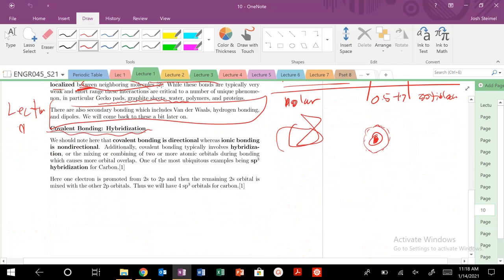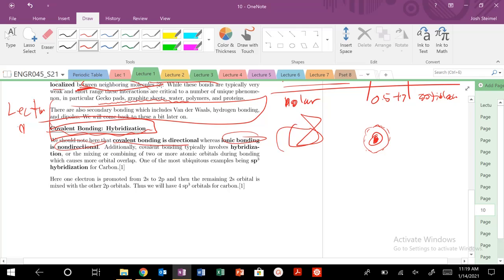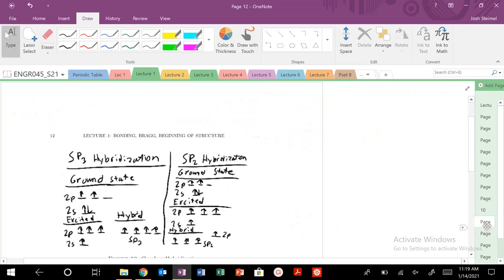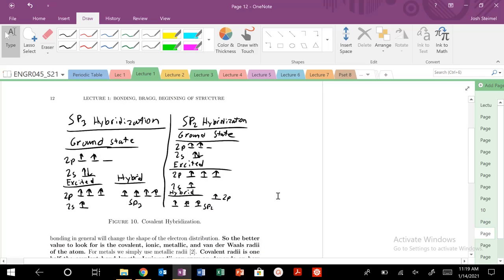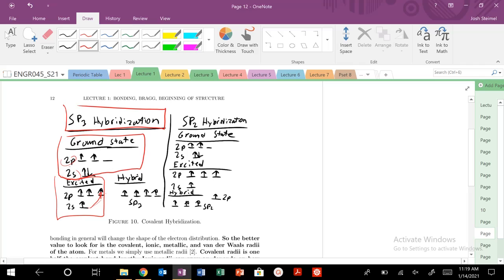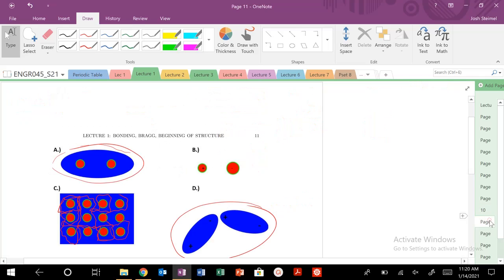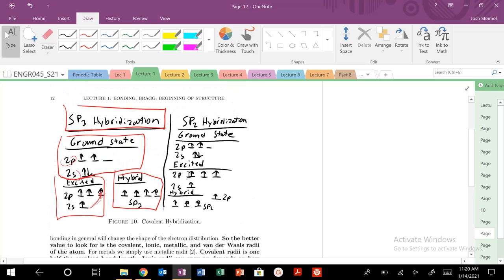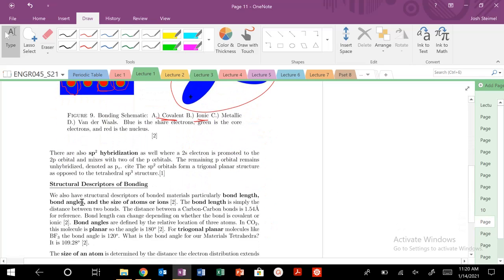Materials Science Covalent Hybridization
Sp2 and Sp3 hybridization